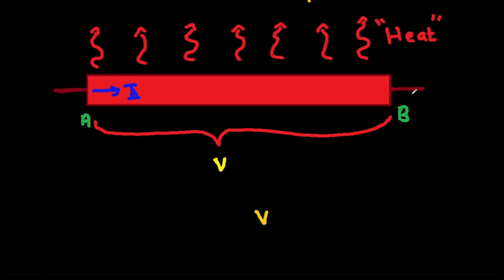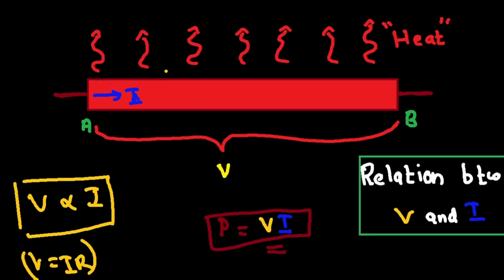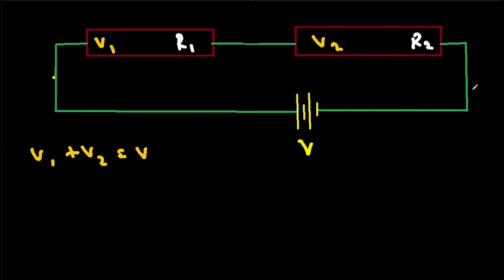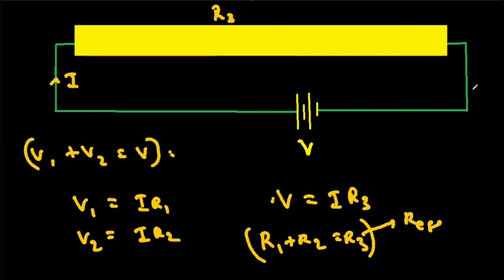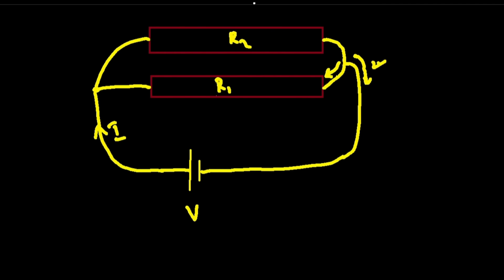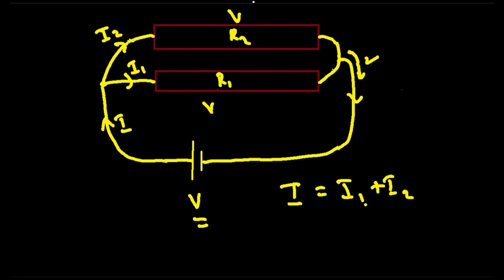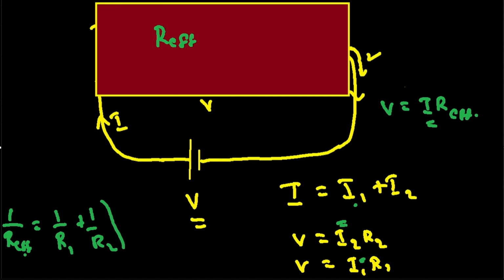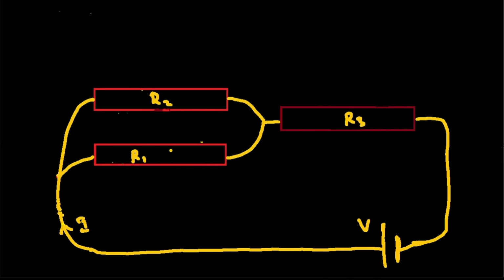Ohm's Law . Resistors in series and parallel full conceptually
in this video i am explaining indepthly what happens in series and parallel circuits having resistors , i hope this will help you